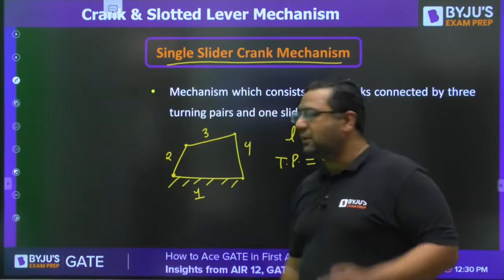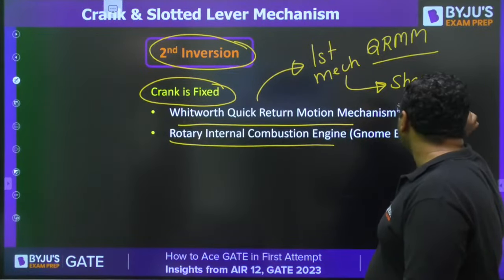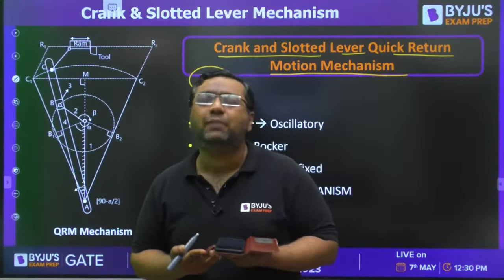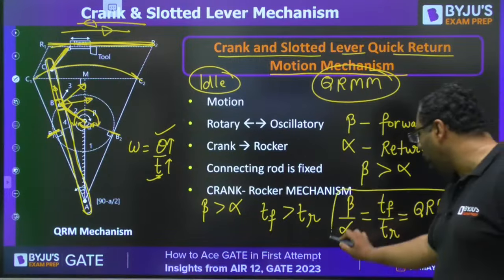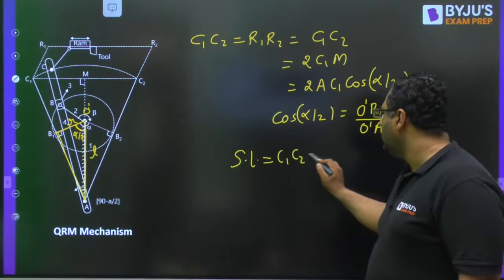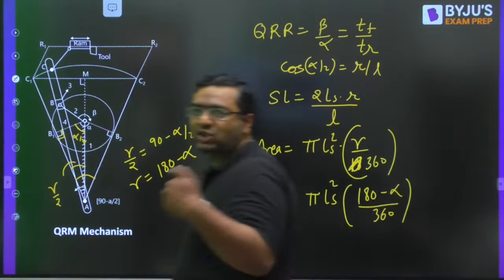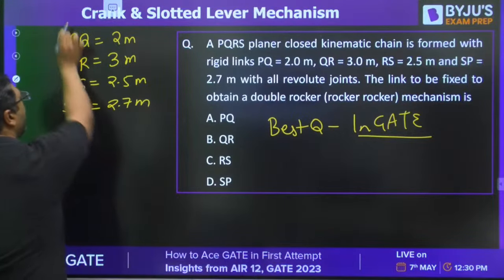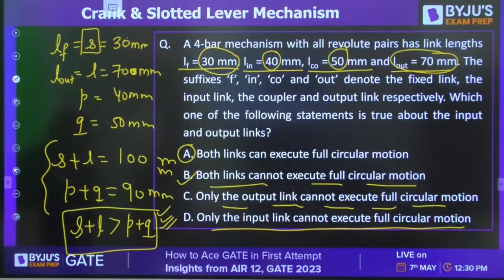Crank and Slotted Lever Mechanism | Theory of Machines (TOM) | GATE & ESE 2024 Mechanical (ME) Exam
Crank and Slotted Lever Mechanism in Theory of Machines (TOM) for GATE & ESE 2024 Mechanical Engineering (ME) Exam Preparation